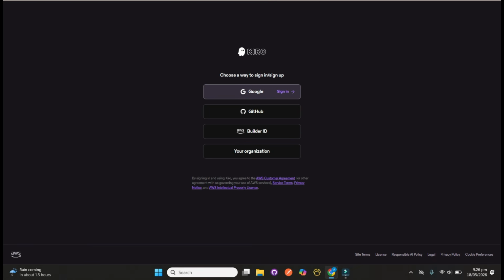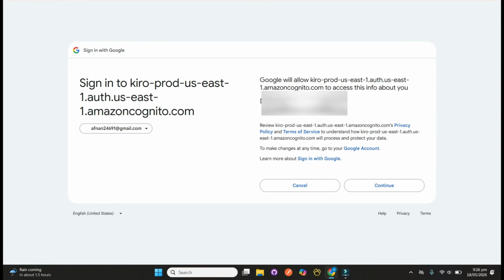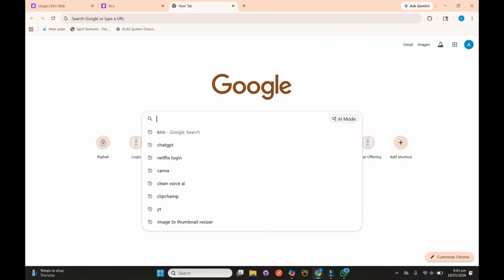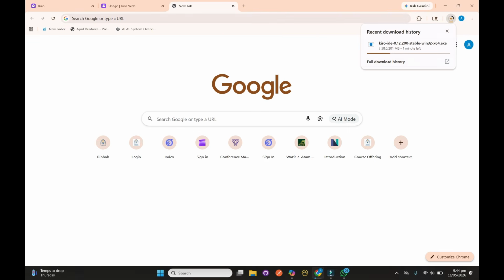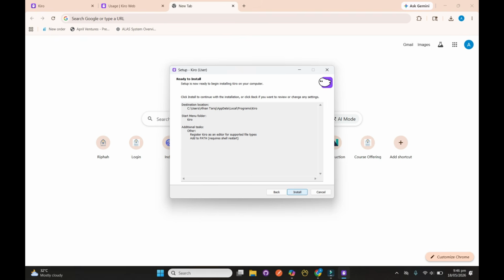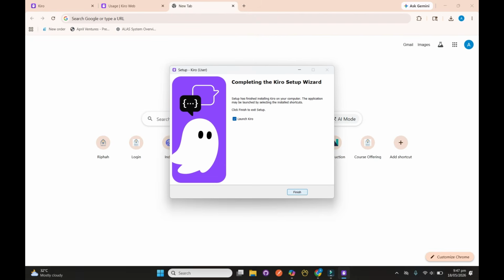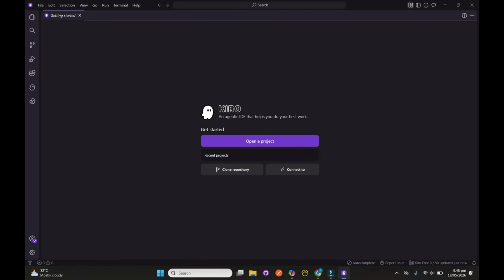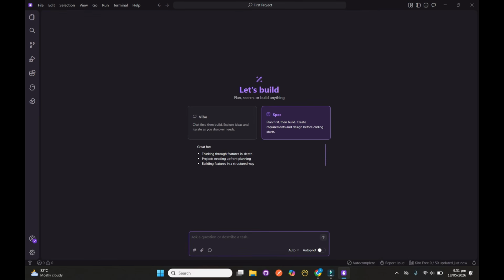Get Free Claude Opus Access Using Kiro (2026 Method)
In this video, I show you how you can access Claude Opus models through Kiro, an AI-powered development environment by Amazon.

We also go through:

* What Kiro actually is (AI coding IDE + workflow tool)
* How to check if your Pro trial is available at $0
* How to manage your plan to avoid auto-renewal
* How to start using Claude models inside Kiro

This is useful if you're into:

* VS Code alternatives
* Claude AI experiments
* Productivity workflows for developers